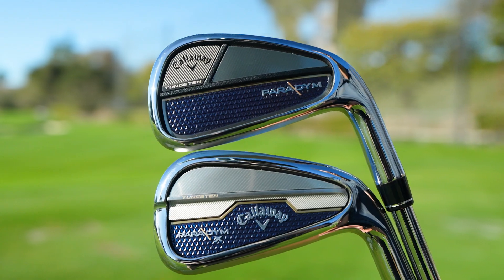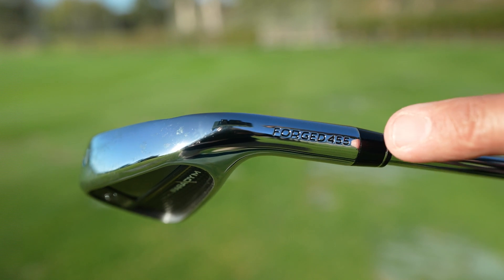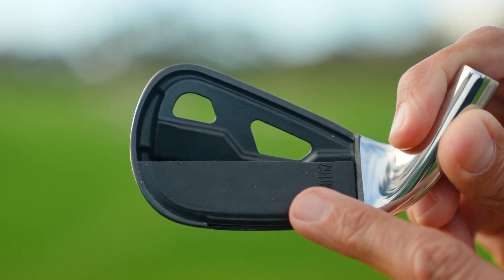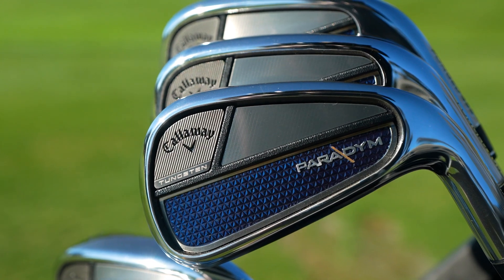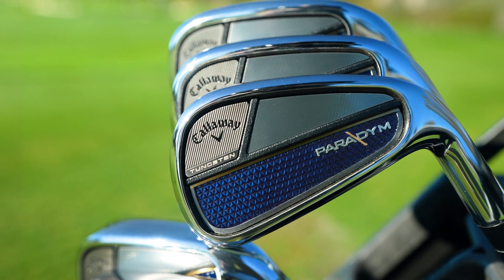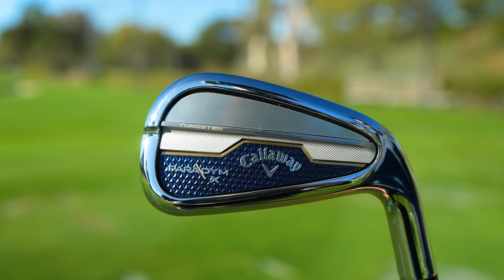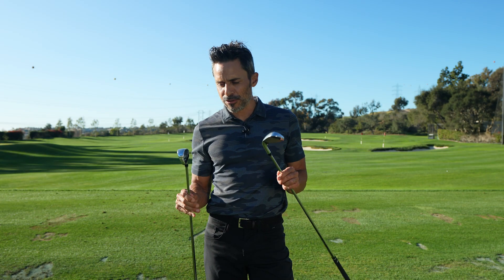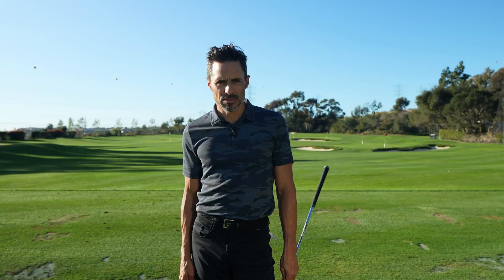2023 Callaway Golf Paradym Irons Intro \\ World of Wunder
Introducing the all new tech-packed 2023 Paradym and Paradym X Irons from Callaway Golf.

As far as tech we’ll start with an industry first high strength forged 455 face cup designed by artificial intelligence. It's the most powerful forged iron face we've ever created which provides exceptional distance.

The all-new Hollow Body design features Speed Frame construction that gives that jailbreak type added stiffness to the body and support for the high-strength Forged 455 Face Cup. This unique construction is the catalyst that stabilizes a thinner face for incredibly fast ball speeds.

Distance irons are obviously long but discerning players want an exceptionally high level of feel. So behind the forged face are our patented Urethane Microspheres that deliver the ultra-soft feel and premium sound those discerning players demand.

And each model has new and improved Dual Tungsten Weighting precisely positioned for enhanced launch speed and forgiveness.

Model Breakdown:

Paradym - Paradym Irons have a players shape and look similar to Rogue ST Pro at address BUT FLY like an Apex DCB. With up to 67 grams of tungsten weighting these are for the better players looking for those rocketship balls speeds.

A true breakthrough in the players distance category.

Paradym X - Paradym X Irons are a beefed up version of Paradym with up to 79 grams of tungsten weighting. Paradym X is fast and forgiving due to the slightly thicker top line and bigger offset head to toe, it's just more of a forgiving package overall for those higher handicappers wanting that forged feel.